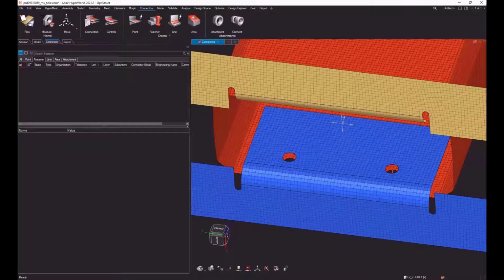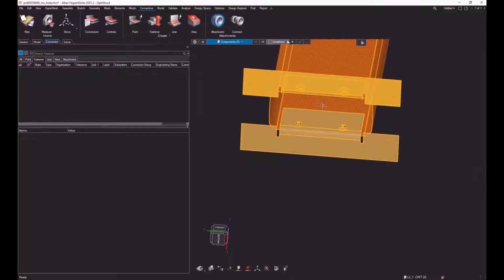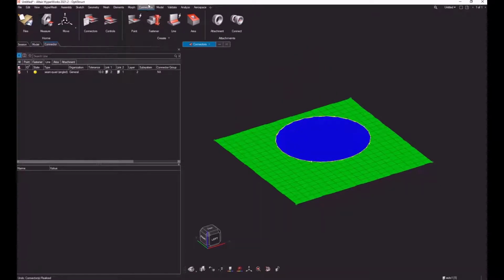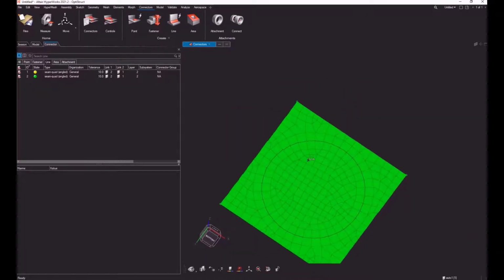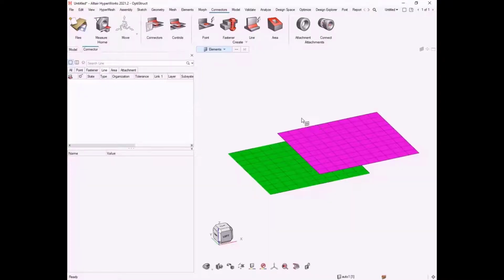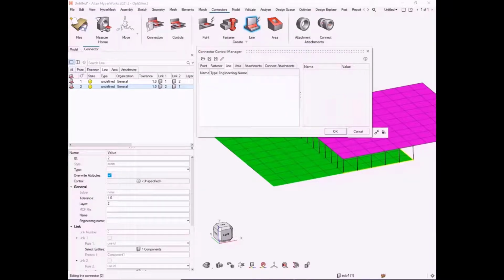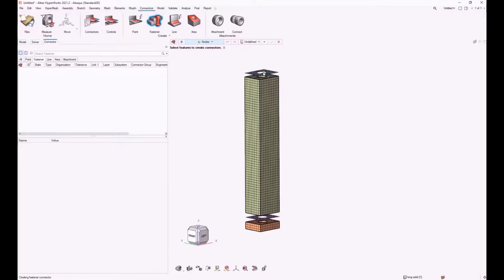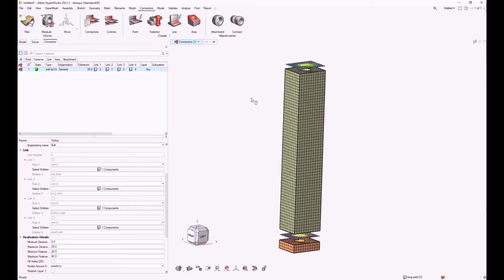Session 7: HyperMesh 2022, Quick Part Attachment using Connectors